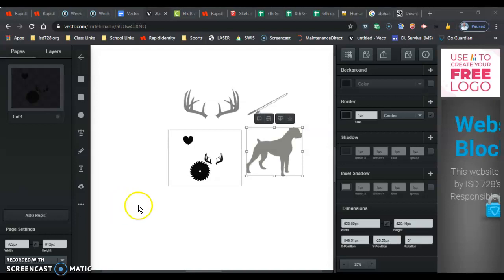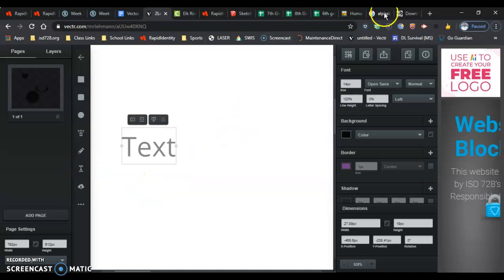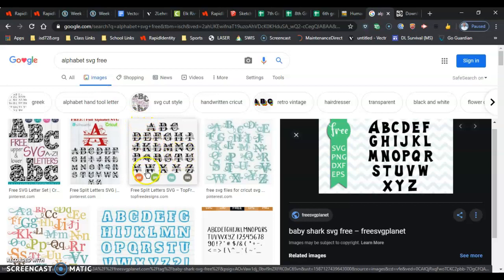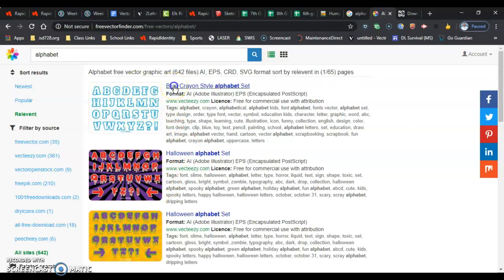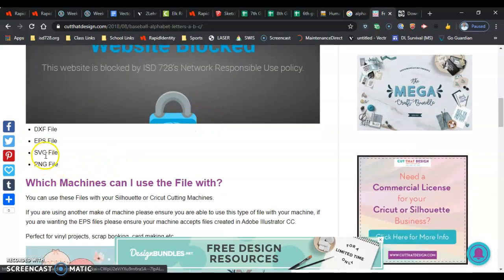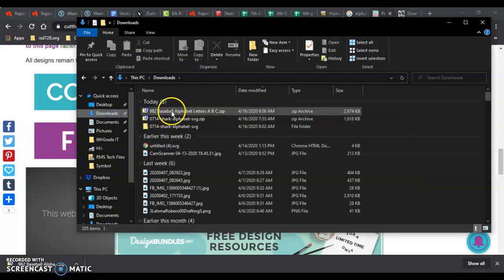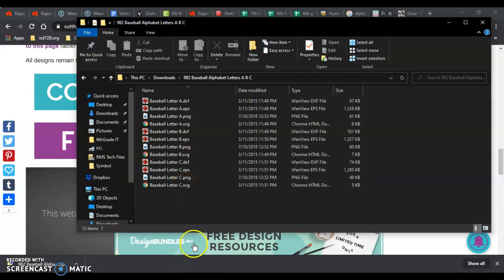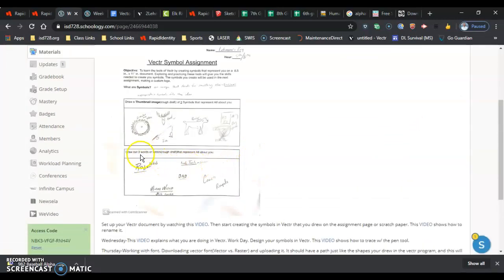Vectr-Importing Vectr fonts from Google image search.